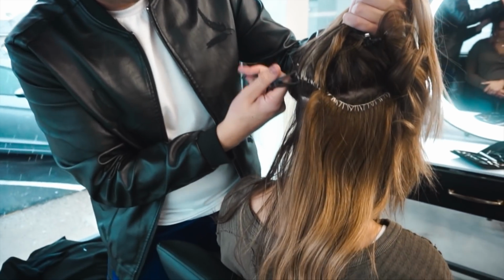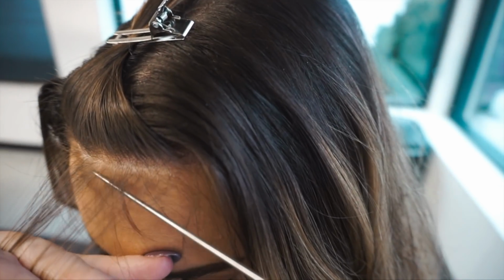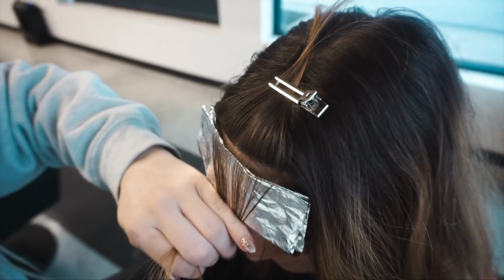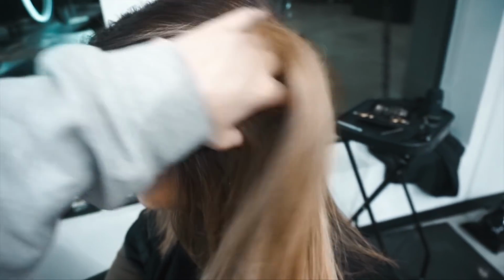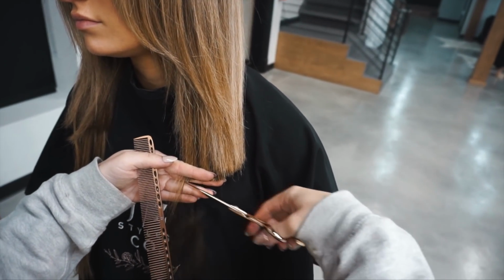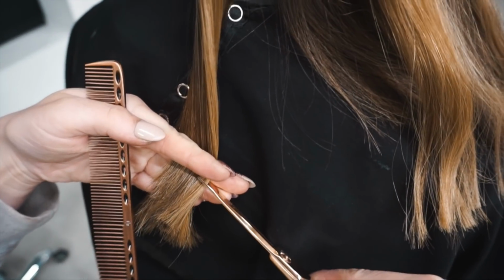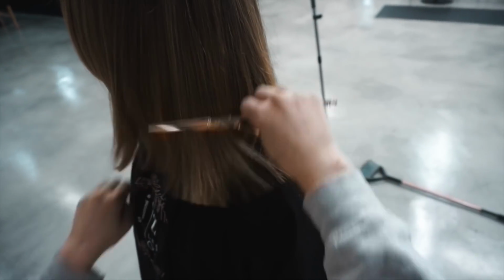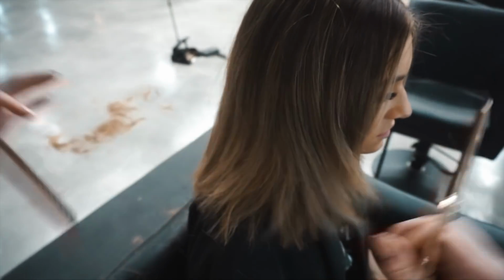HAIR CUT TUTORIAL | LONG TO SHORT!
I hope this video helps give an idea of how I like to do a short hair cut while adding extensions! Who else is obsessed with this transformation?!
XO, JESSI

Instagram- @jz.styles, @jzstyles.co, @justjessiiii, @educationwithjessi